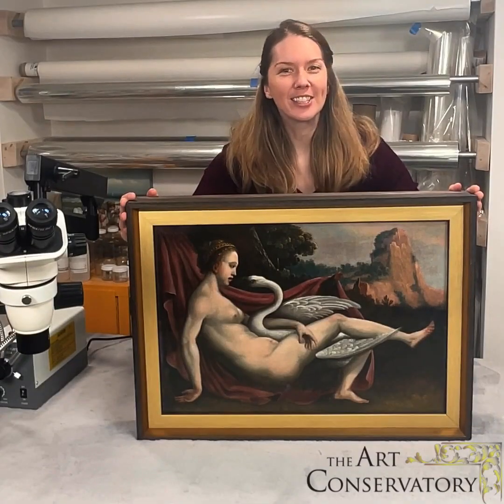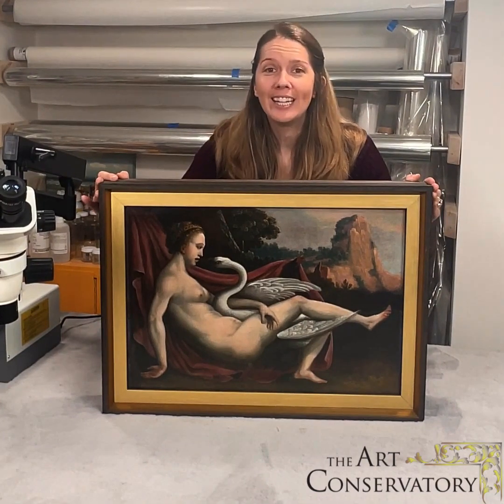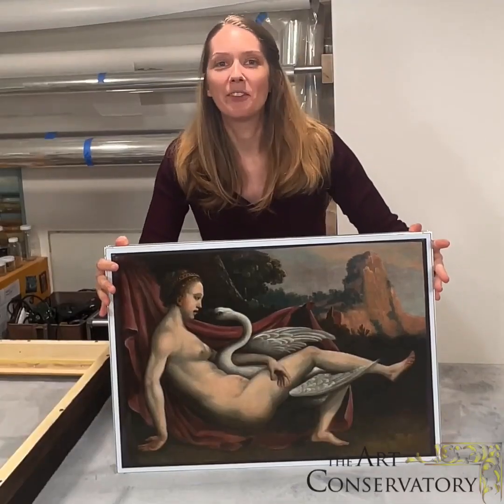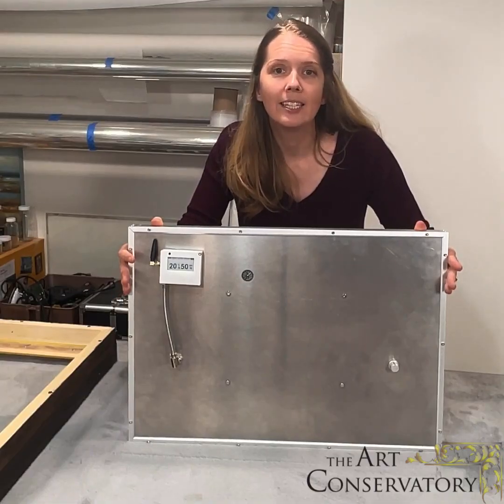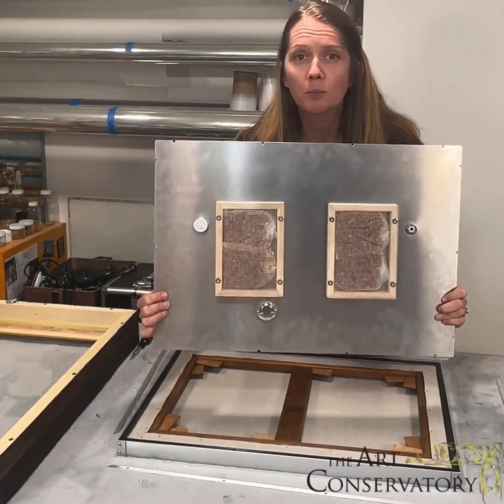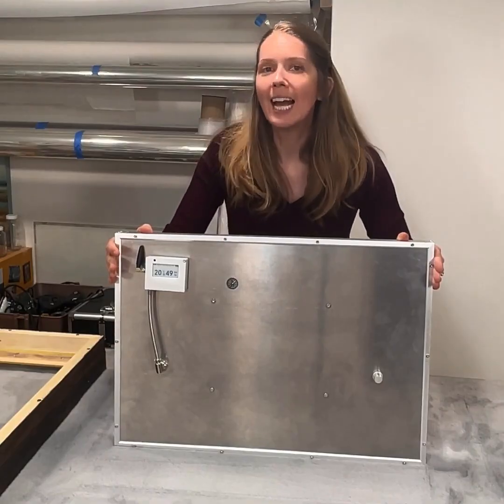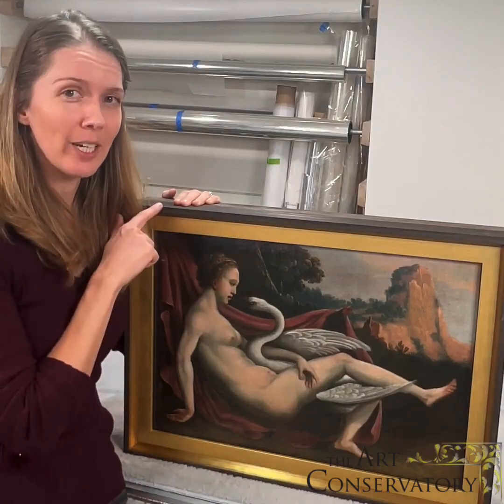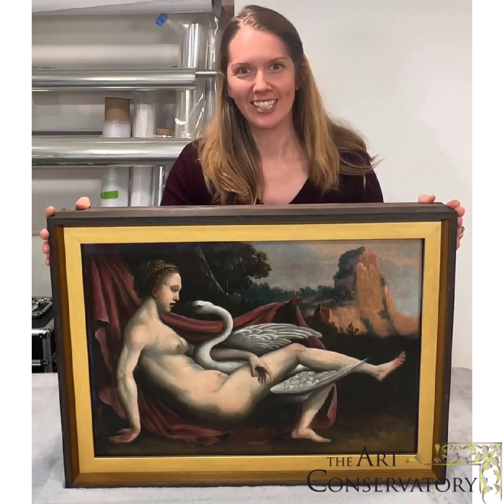Leda and the Swan in Microclimate Control Framecase, The Art Conservatory